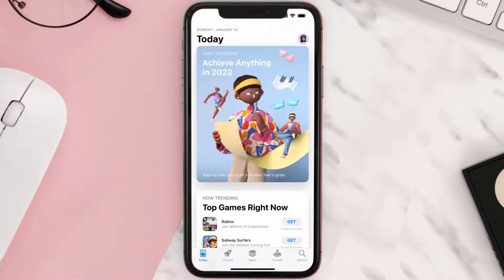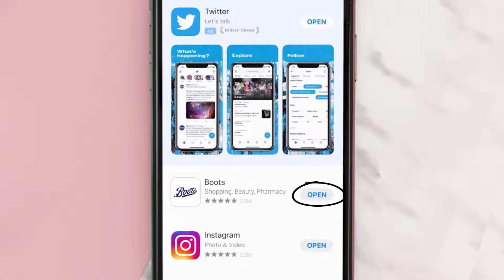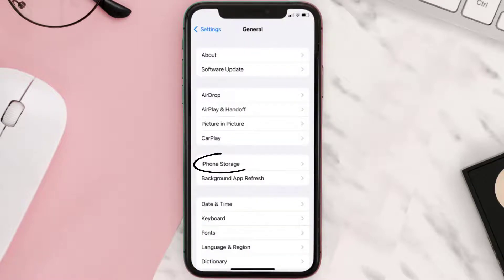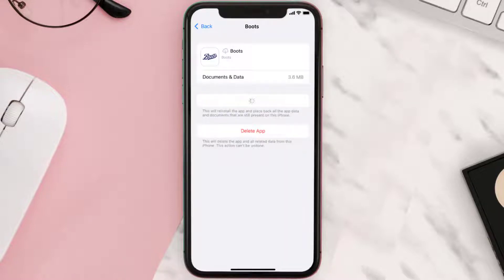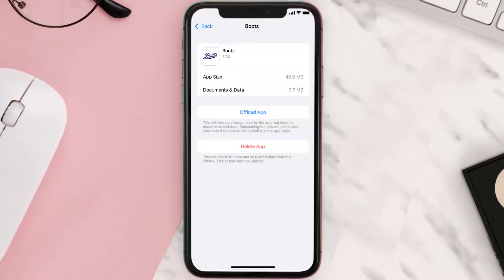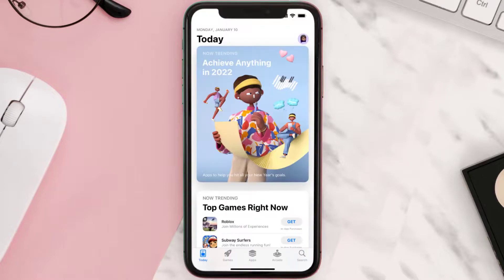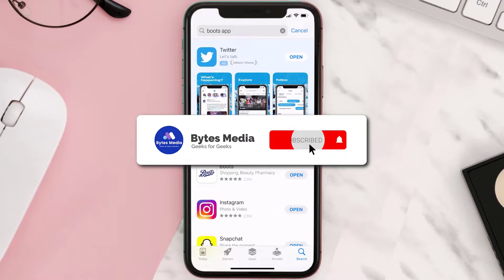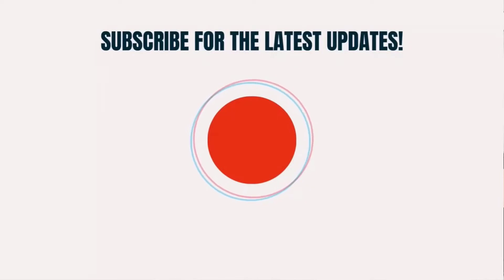Boots App Not Working: How to Fix Boots App Not Working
In this video, I'll show you How to Fix Boots App Not Working. This is the easiest and fastest way to Fix Boots App Not Working. Make sure you watch until the end of this video to find out How to Fix Boots App Not Working on Android and iPhone. These methods work on Android as well as iOS 11, iOS 12, iOS 13, iOS 15 and iOS 16. Hope you enjoy!

Video Parts:
00:00 Intro: How to Fix Boots App Not Working
00:07 1.Solution: Update Boots App
00:27 2.Solution: Clear Boots App cache files
00:57 3.Solution: Delete and Reinstall Boots App
01:19 Outro: Ending

Topics Covered:
Bytes Media
how to
how to fix
boots app not working
boots unable to process order
boots checkout
boots twitter
boots my orders
how to empty boots basket
boots online payment
boots password reset not working
boots
boots advantage card app not working
why is my boots app not working
boots photo app not working
boots prescription app not working
boots app payment not working
boots online app not working
why can't i download boots app